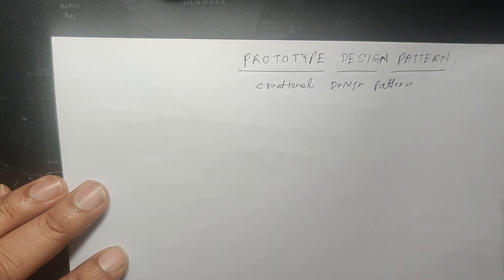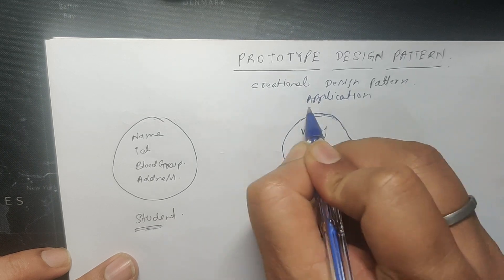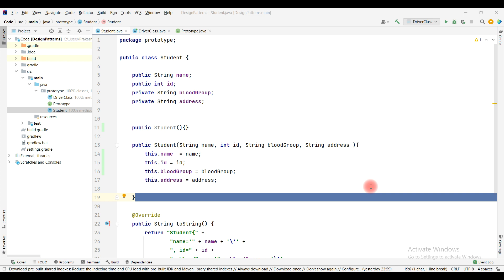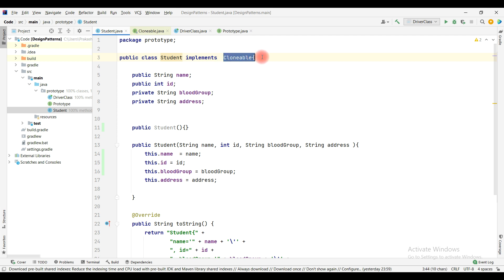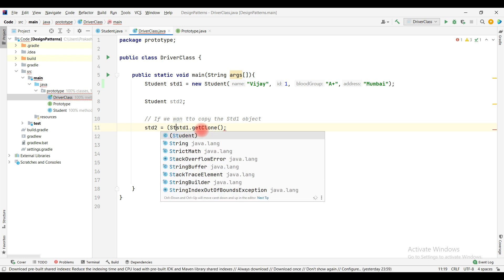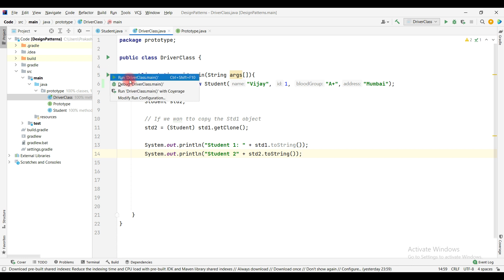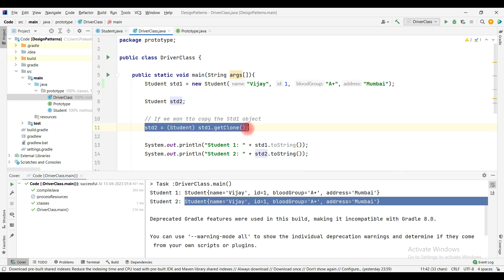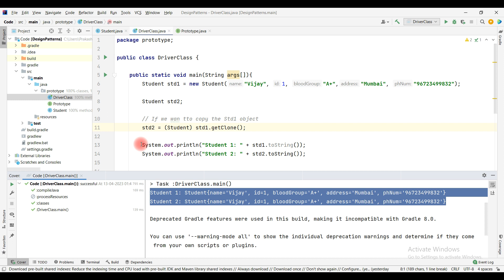Prototype Design Pattern | Creational design pattern | JAVA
The Prototype design pattern is a creational pattern that allows you to create new objects by cloning existing ones, rather than by creating new ones from scratch. The idea behind the Prototype pattern is to reduce the cost of creating new objects by using a pre-existing instance as a prototype, which is then cloned to create a new instance.

The Prototype pattern involves creating a prototype object and then creating new objects by cloning the prototype. This pattern is useful when you need to create many objects that have similar properties, but different values for those properties. By using the Prototype pattern, you can create a single prototype object and then clone it to create many new objects, each with its own set of values for the properties.

Here are the basic steps involved in implementing the Prototype pattern:

Create a prototype object with the required properties and methods.
Create a cloning method that can be used to clone the prototype object.
Use the cloning method to create new instances of the prototype object, each with its own set of property values.
One important thing to note about the Prototype pattern is that the cloned objects are independent of the original prototype object. This means that changes made to the cloned objects do not affect the prototype object, and vice versa.

The Prototype pattern can be useful in situations where you need to create many similar objects quickly and efficiently. It can also be useful when you want to isolate the creation of new objects from the rest of your code, making it easier to maintain and modify your code in the future.